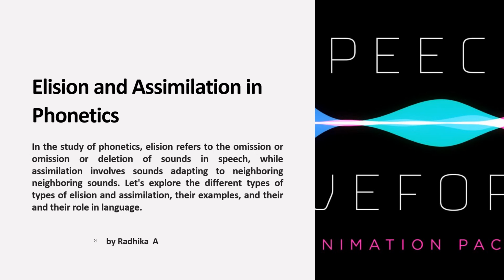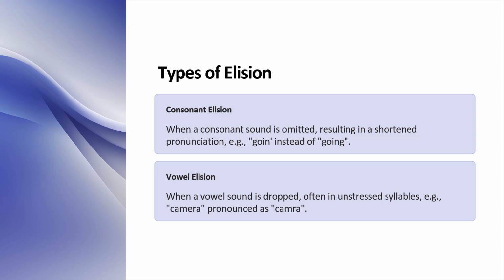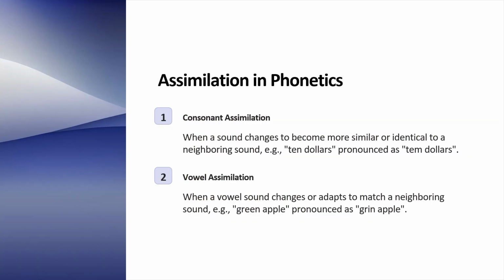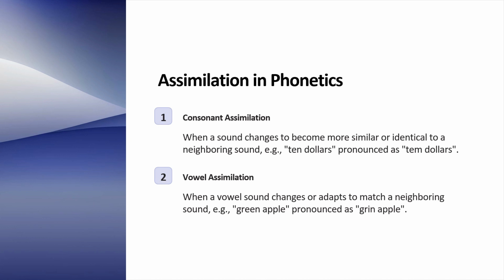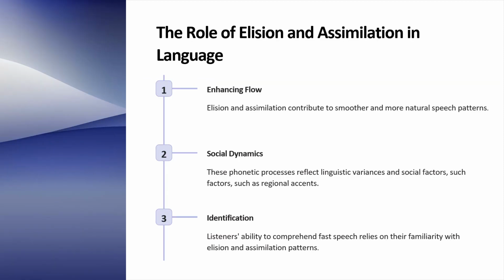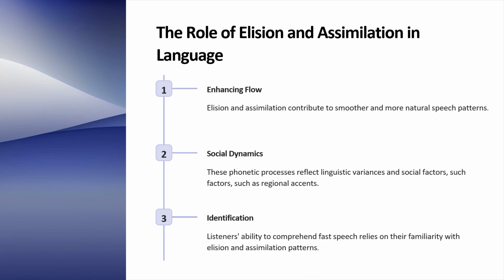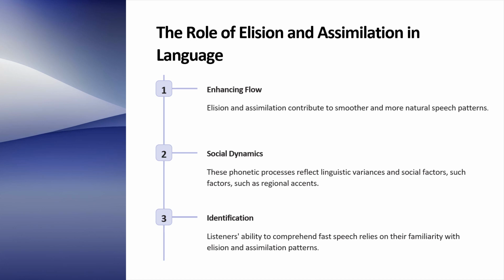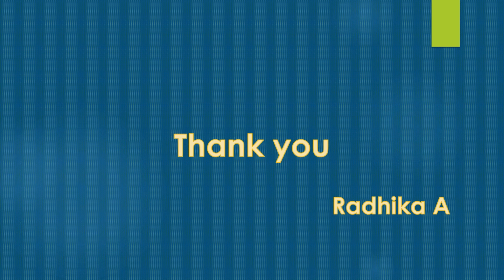Elision and Assimilation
A video on the concepts of elision and assimilation in language.